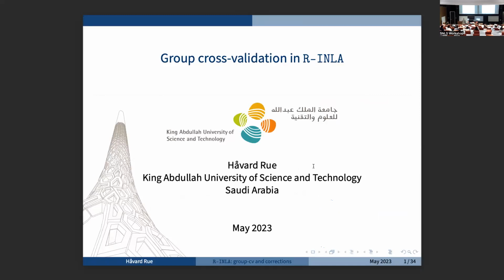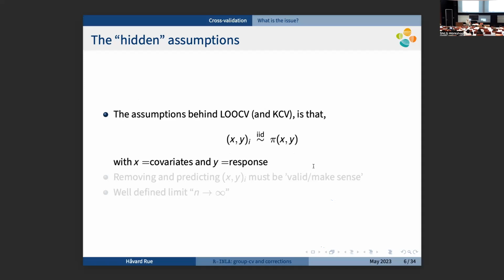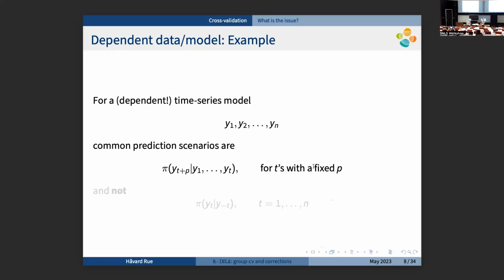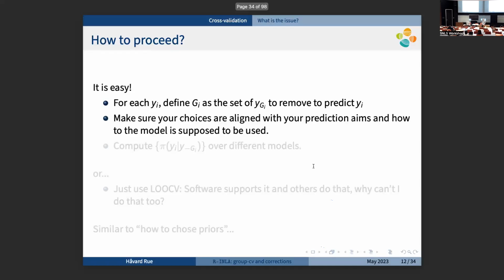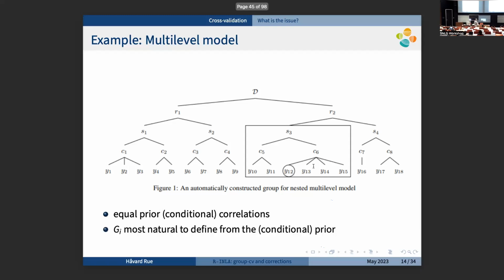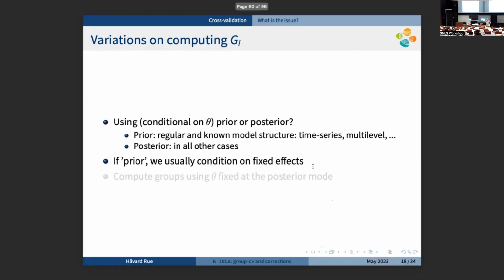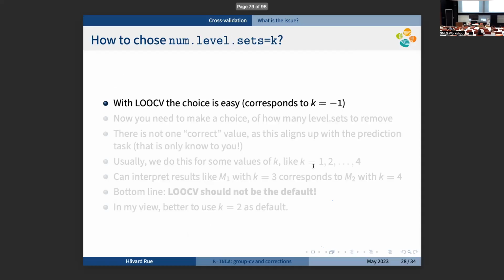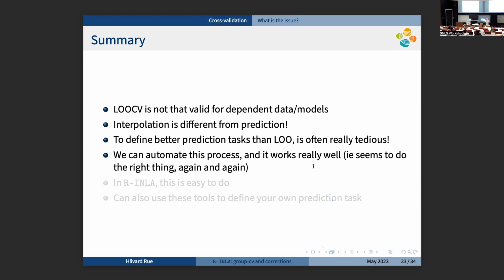Haavard Rue's talk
Haavard Rue - Some recent developments in the R-INLA project

Abstract:
"In this talk I will discuss two recent developments in the R-INLA project,
which aim to provide approximate Bayesian inference based in the INLA
approach for the class of latent Gaussian models.
I would first discuss is our approach to correcting marginal density estimates by making use of the variational form of Bayes theorem [Zellner 1988].
We aim to correct the mean, variance and finally, the skewness, which is increasingly more involved. The overall design criteria for doing these corrections, is to maintain good computational scalability with respect to model
size and data size. I’ll present some new results about variance and skewness
correction.
Secondly, I will discuss our new take on cross-validation (CV), an approach which is justified using independence-like assumptions. With dependent data, then leave-one-out CV make less sense, as we are evaluating
interpolation properties rather than prediction properties. We can adapt
the CV idea to dependent data, by removing a set of “near-by” data-points,
before predicting, but the issue is then how to do this in practice, which
is less evident for more involved models. I will discuss our approach which
automatically can select appropriate groups of data, named group-CV."